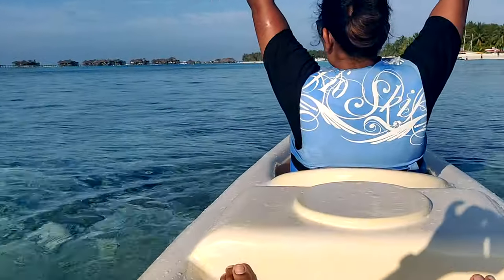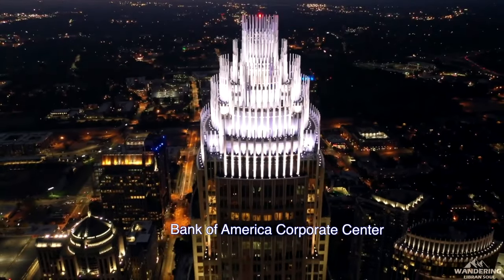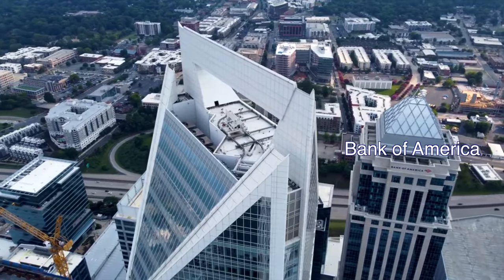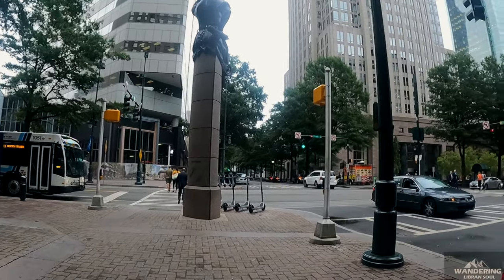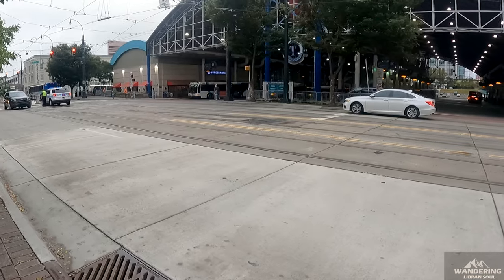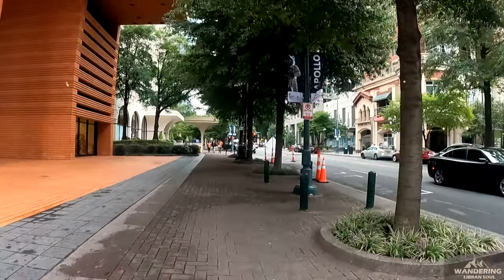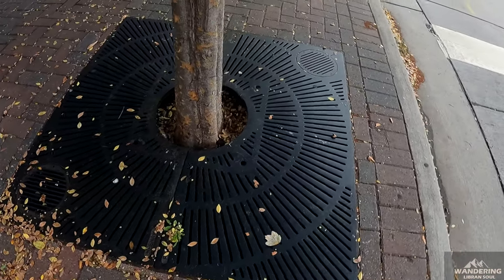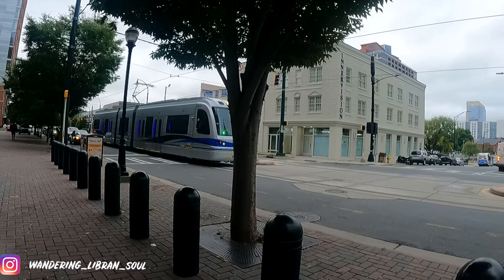Uptown Charlotte - NC | Walking tour | Skyscrapers|All You Need to know about Uptown|Life in America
Hey friends, today we are touring around Uptown Charlotte, North Carolina. This City currently ranks as one of the fastest growing cities in the USA and it is growing like crazy. Uptown Charlotte is the central business district of Charlotte, North Carolina.

Uptown Charlotte NC has great attractions such as the Bechtler Museum  of Modern Art, The Harvey B. Gantt Musuem, Many Sky scapers and so much more!

Laptop Used - Apple Macbook Air,  M1,  13 inches

My name is Renu Mahajan and I love Travel, sharing my travel experiences with people and hence I started making videos on youtube. I have been traveling when i was in 10th or 12th grade but then that time i wasn’t aware about about Filmmaking and photography stuff. Gradually when i got my first camera phone I was so inclines towards photography. I  used to take photos with my very small Fly phone, Samsung corby and after that it never stopped. Recently .. 2nd Oct 2020, I moved to US with my husband and i started filming my life and settling hustle here. I am very excited to share my experiences and the whole journey with you. I just started sharing my journey as a YouTuber in America. I make travel and lifestyle videos in Hindi from America. If you are interested watching Lifestyle of Indians in USA then I am your girl.